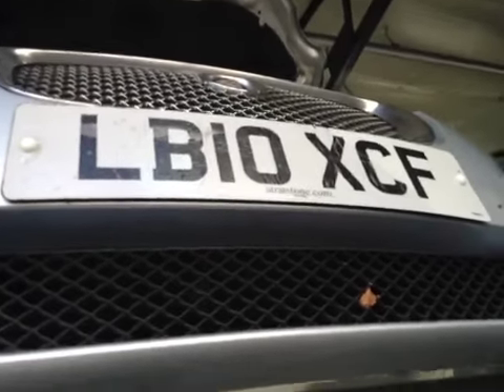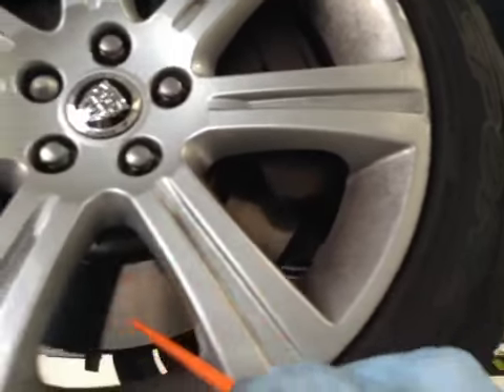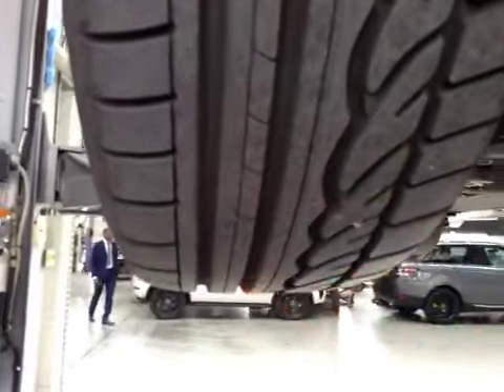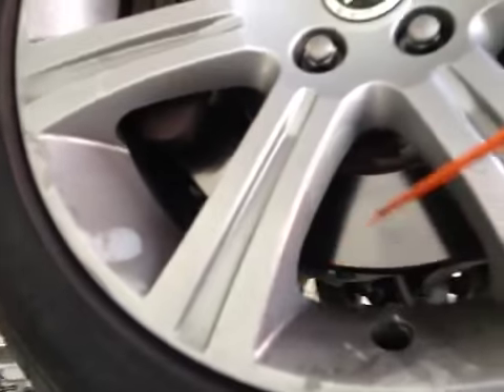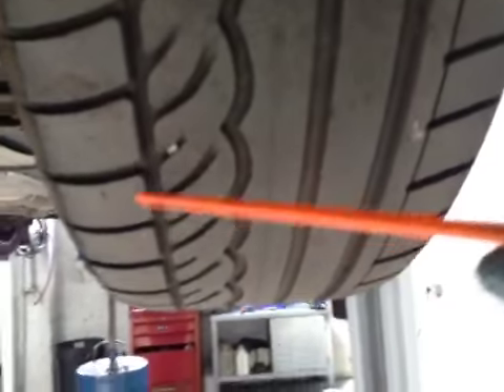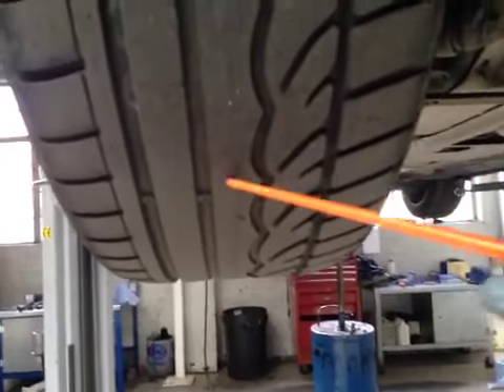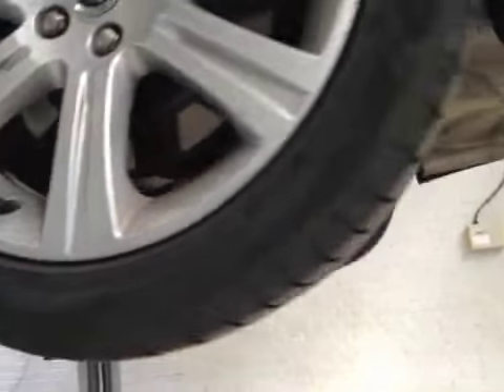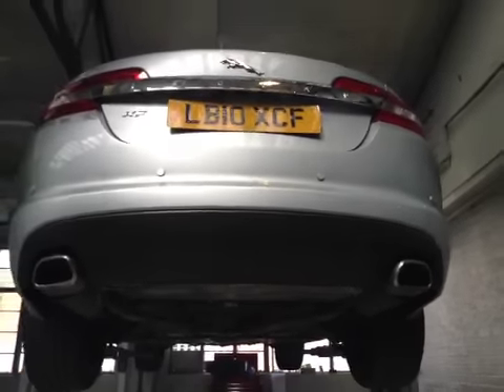VHC - 1746 - LB10XCF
Vehicle Healthcheck Video - Jobnumber: 1746 - Registration Number: LB10 XCF